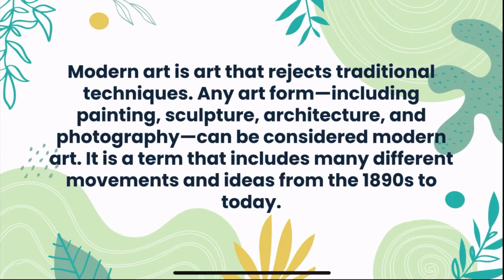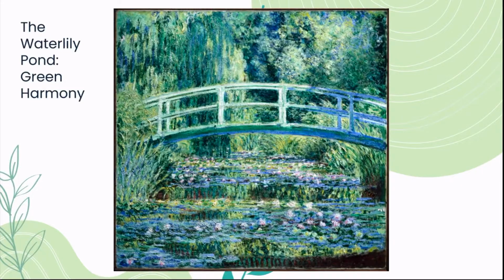Monet: The Waterlily Pond Project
Materials needed:

Crayons

Watercolor

Half sheet of paper

IMPORTANT:
students can use just crayons.
OR
Watercolor AND crayons ( if students use watercolor they will still be needing crayons)